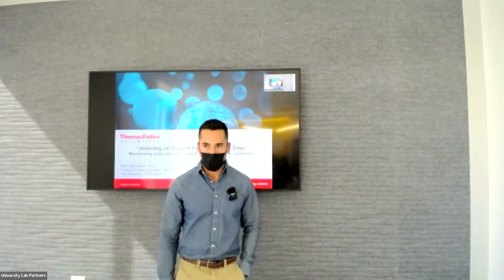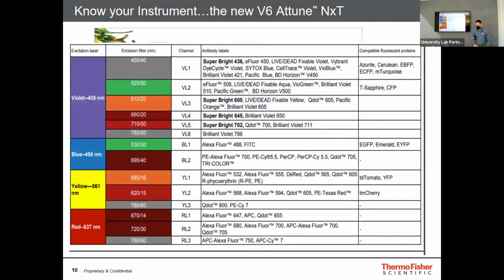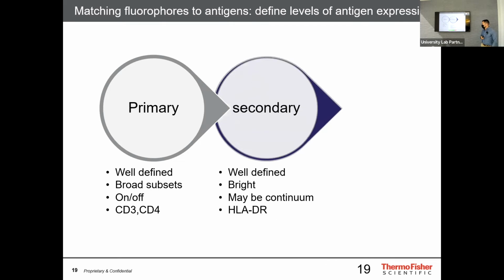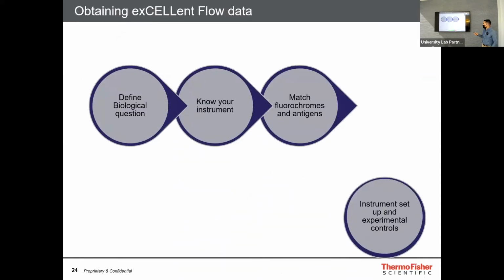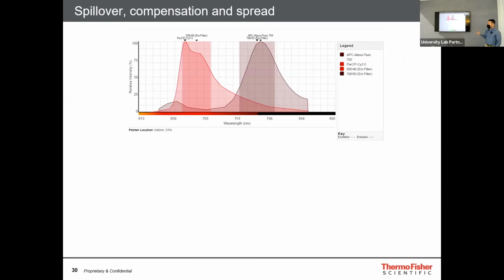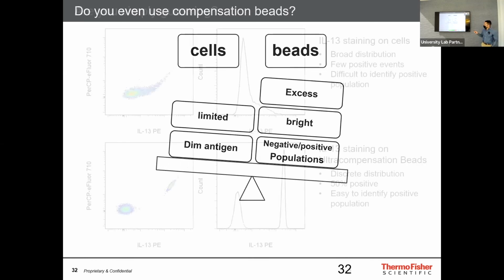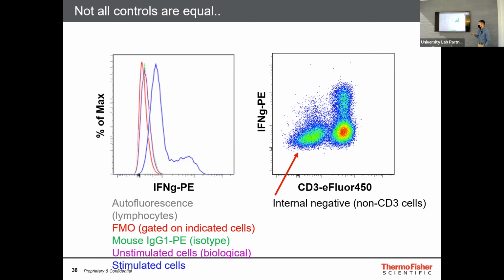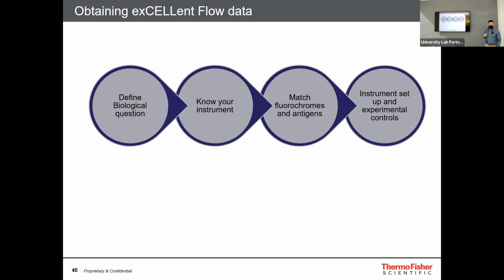Maximizing Your Success in Multi-Parametric Flow Cytometry Series - 1/2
Learn the basics for obtaining excellent flow cytometry data. The webinar will cover:
- Why you should be using the Attune NxT shared resource
- What to expect from flow cytometry
- Key experimental design and controls you may want to be aware of